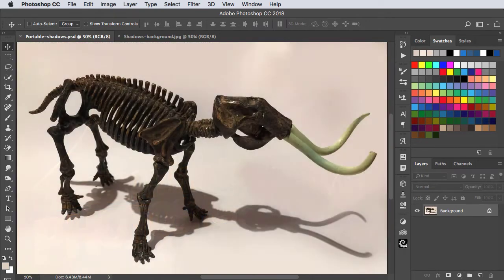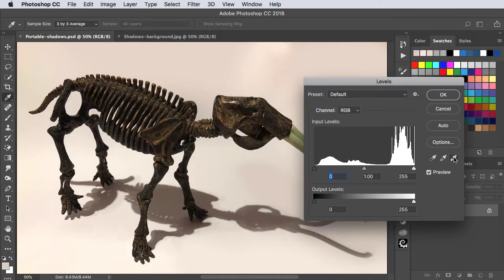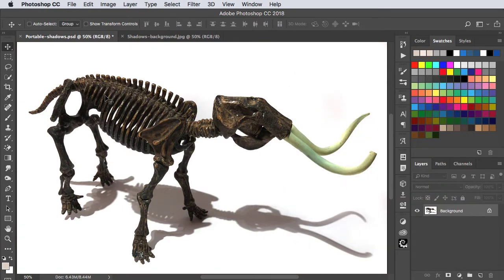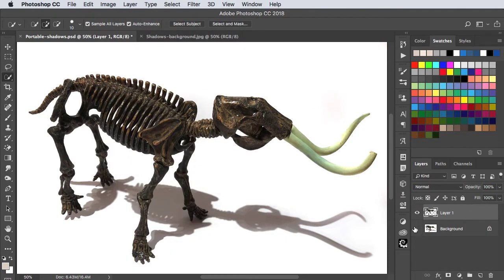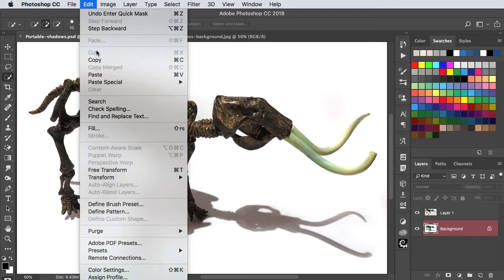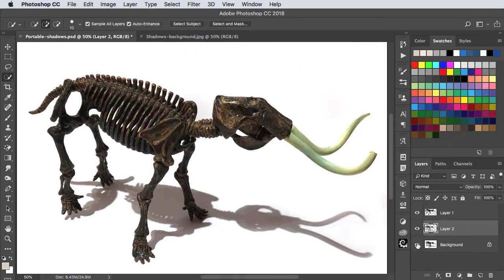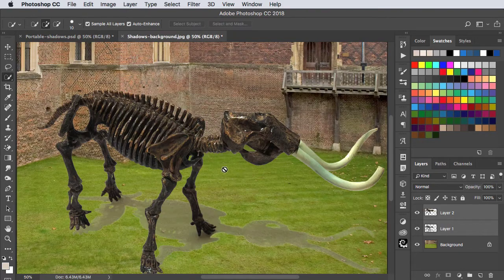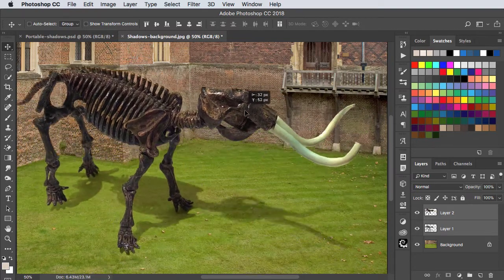How to make portable shadows in Photoshop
How to select shadows and lift them off a white background, so you can place them on top of any artwork - in just two minutes.

as well as many more free image downloads and tutorials.